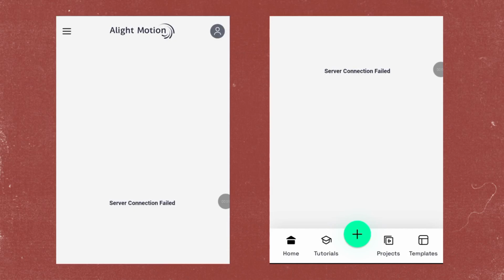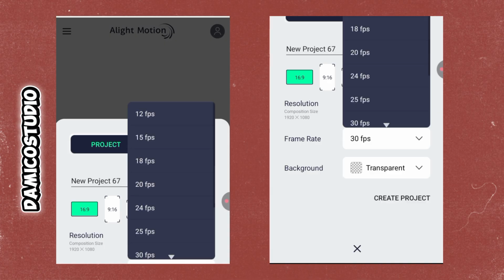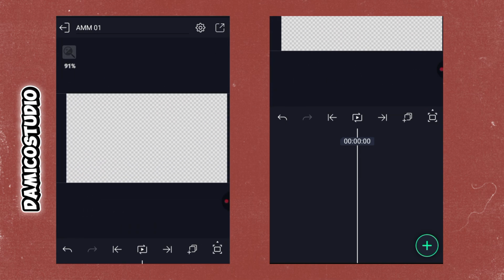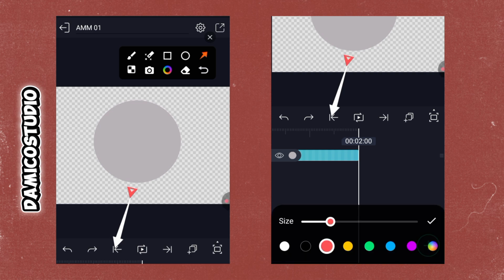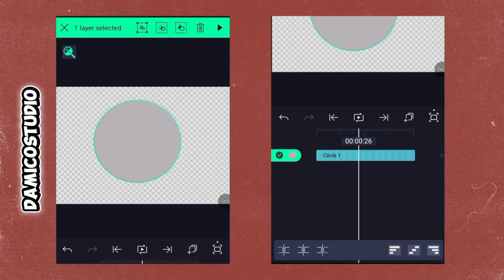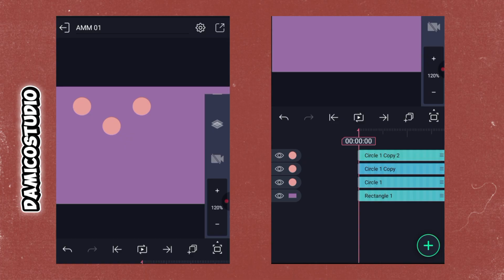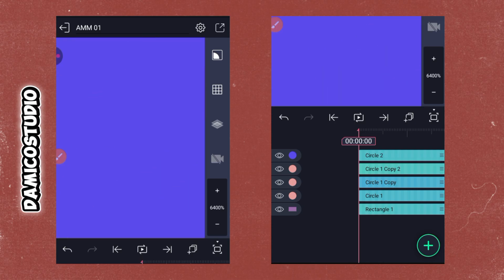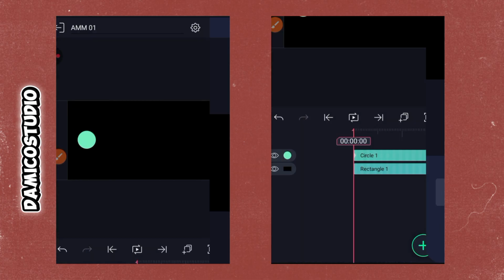Alight Motion Interface Explained (Beginner Tutorial) part 1 | English.